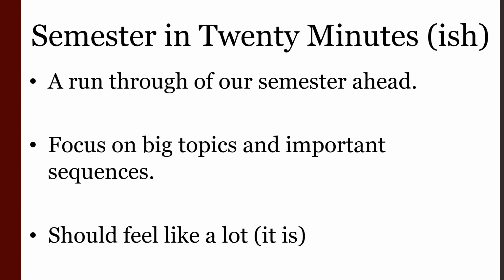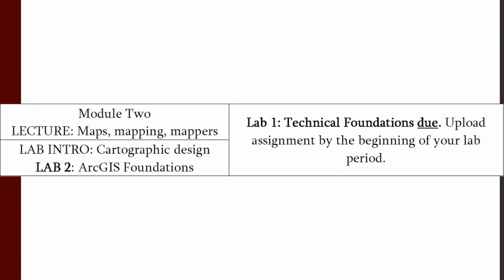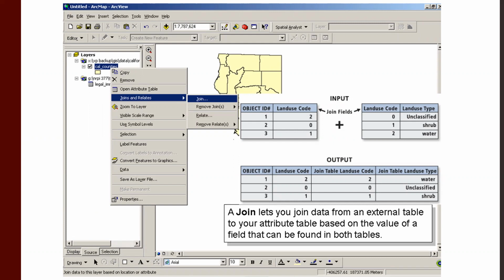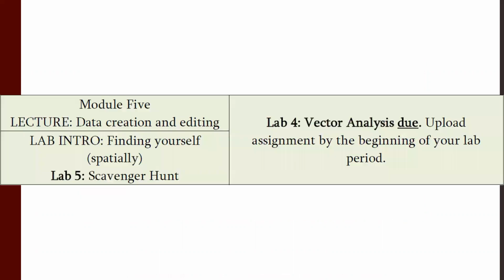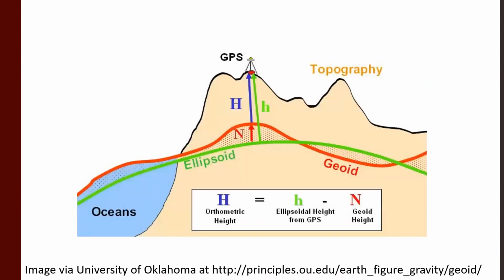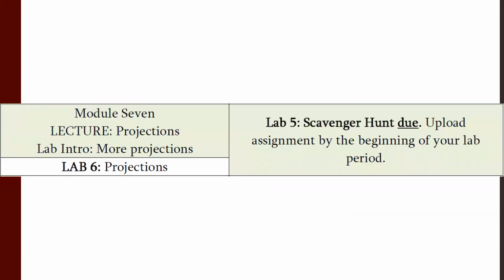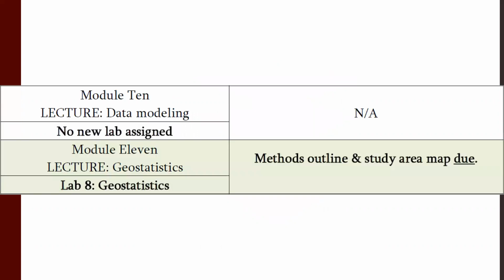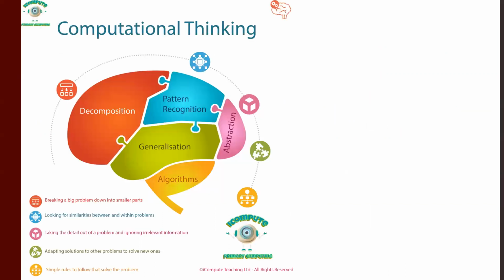Introduction to GIS Lecture - Course in 20 Minutes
An introductory lecture covering course content in (less than) 20 minutes